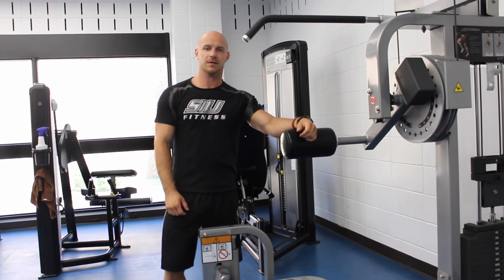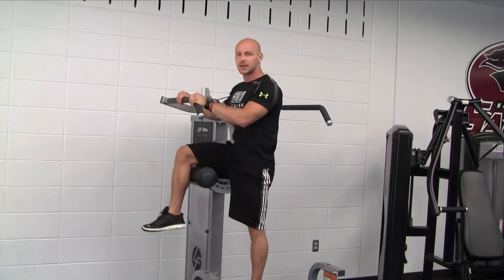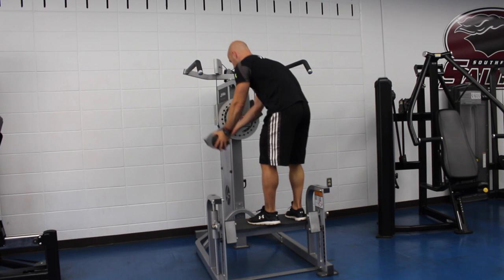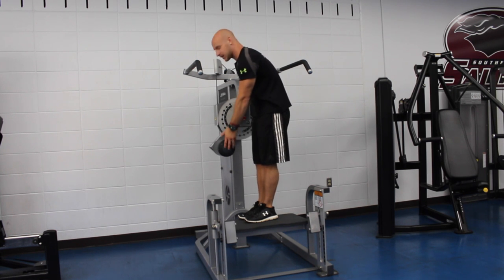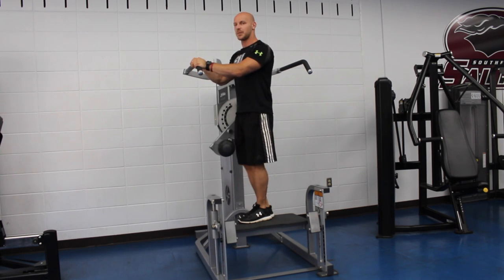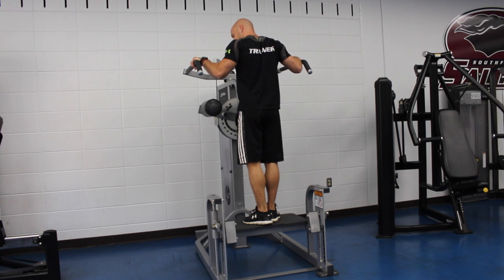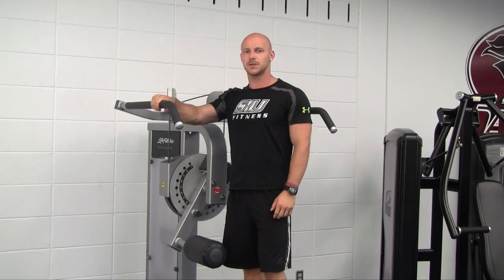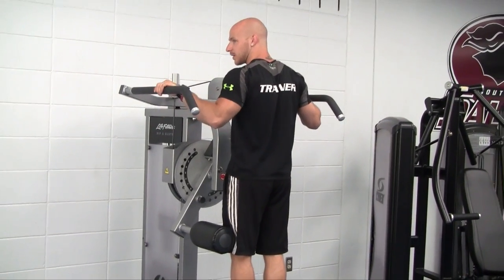Hip and Glute Machine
This is a video tutorial on how to use the Hip and Glute Machine at the SIU Student Recreation Center.